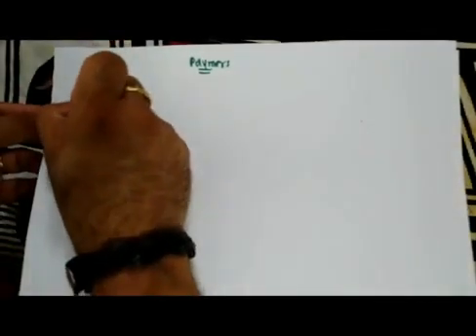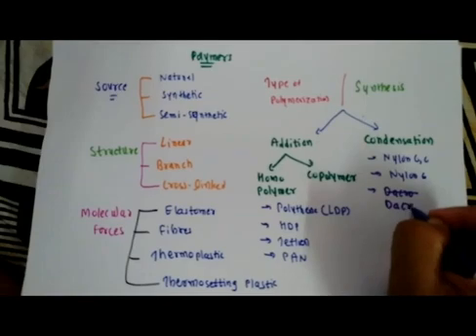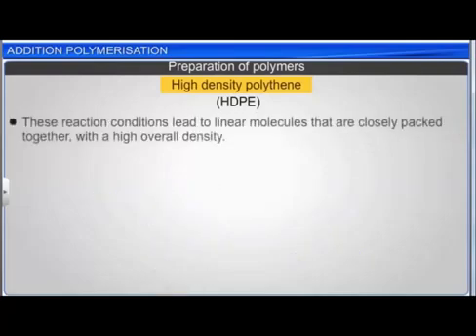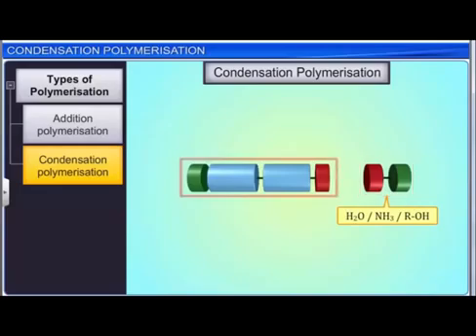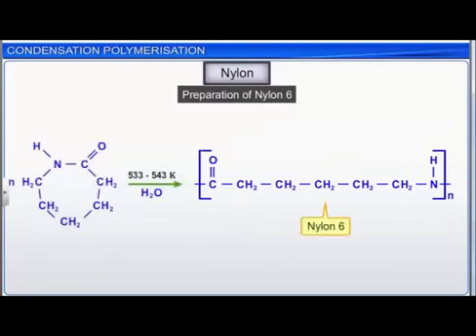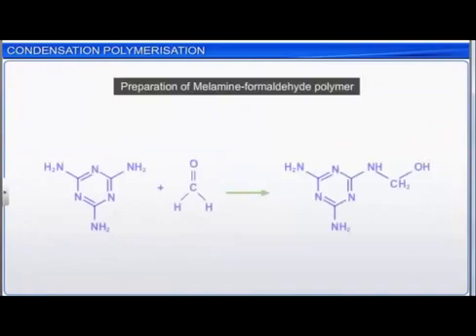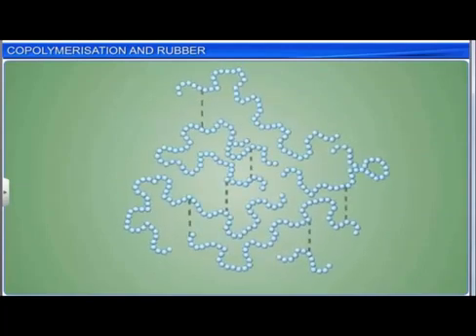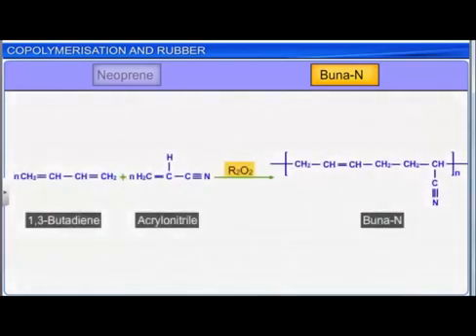Std-12-Eng.Med Chemistry Ch-15 Part-8